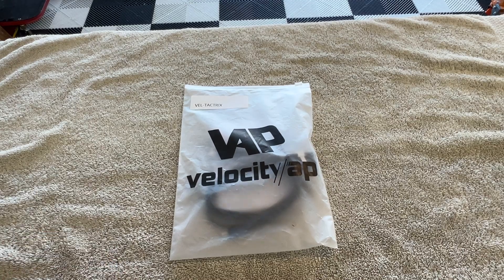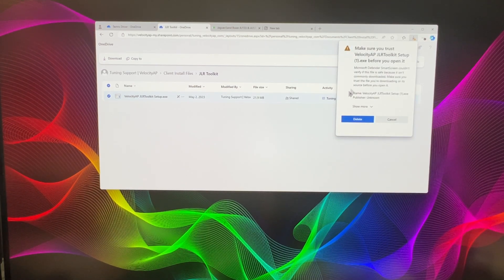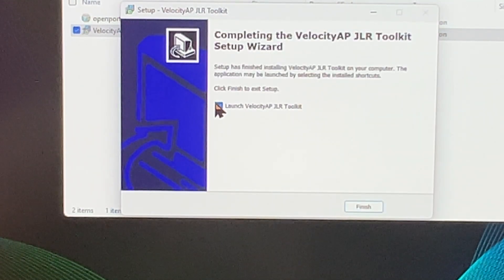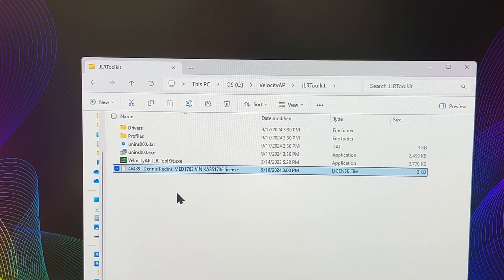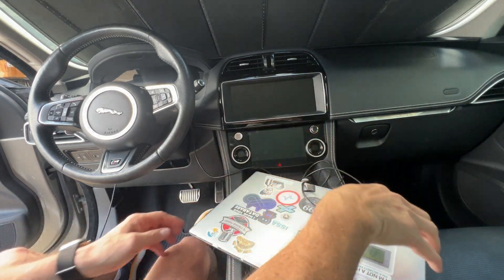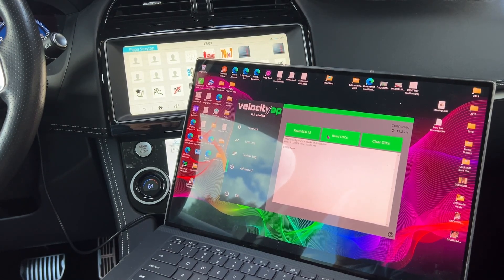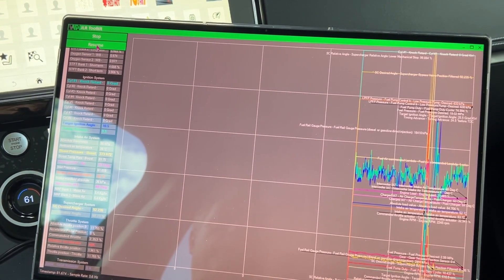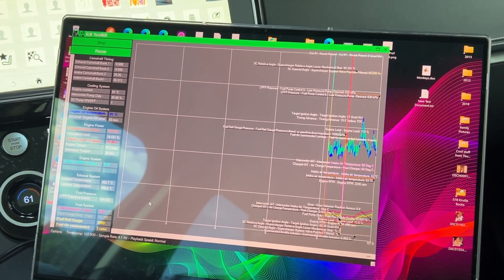How to Use VelocityAP’s Data Logging Tool for Project 6 | Performance Tuning for Jaguar F-PACE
In this video, I’ll show you how to use VelocityAP’s data logging tool for my Project 6 Jaguar F-PACE build. This powerful tool logs over 40 engine channels at 8 samples per second, providing valuable performance metrics like boost pressure, ignition timing, and knock detection. I’ll guide you through setting up and using the data logger to fine-tune your F-PACE for maximum performance. Whether you're an enthusiast or a tuner, this is the ultimate guide to unlocking your Jaguar's potential with VelocityAP's advanced logging system!

DP